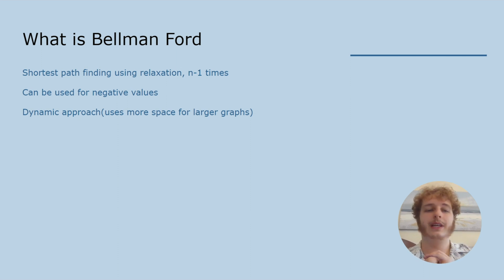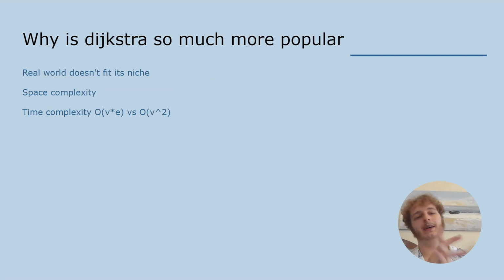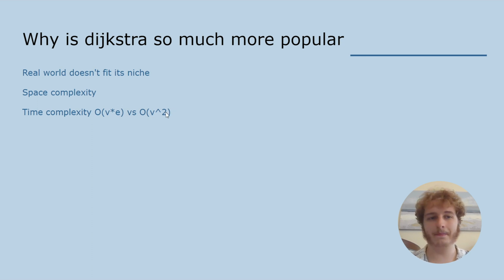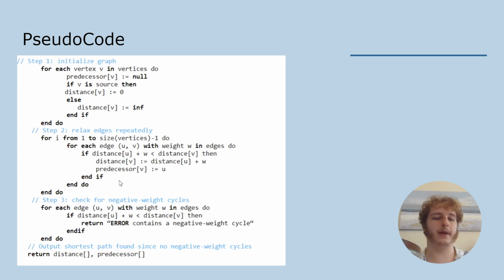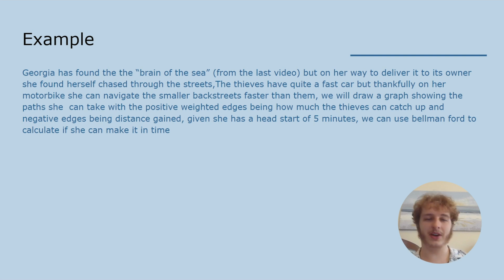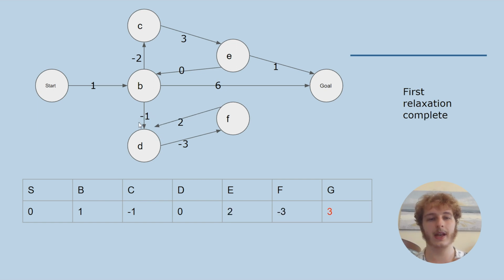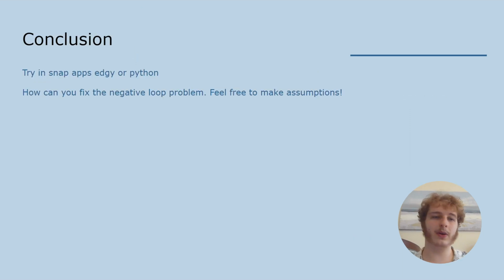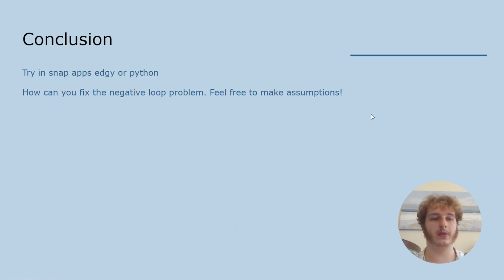Bellman Ford's Algorithm Explained